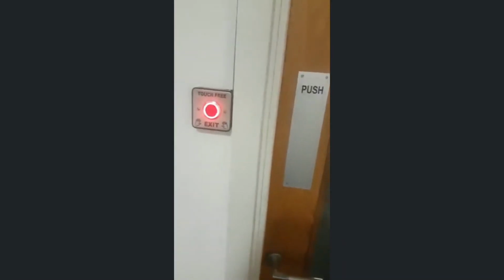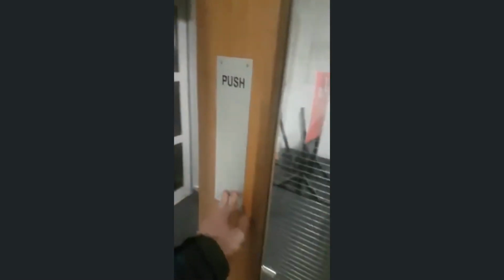Access Control - See how a self contained offline system works